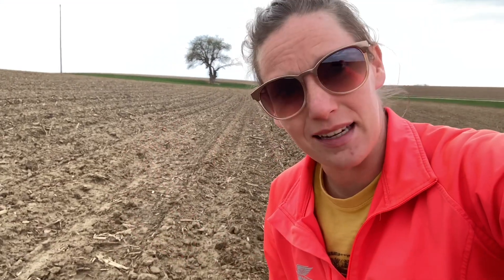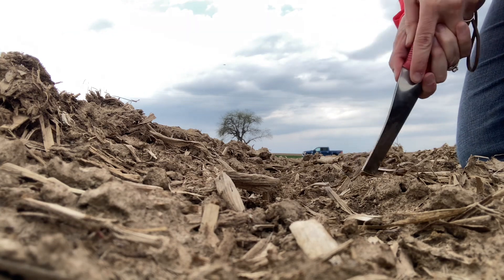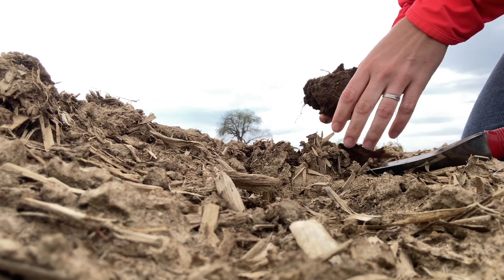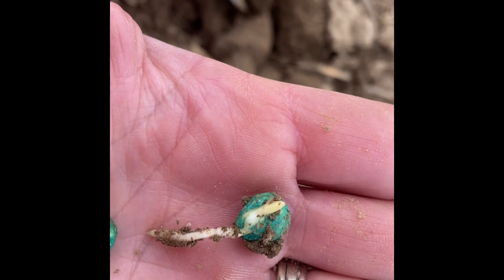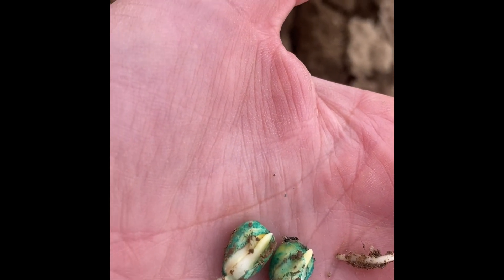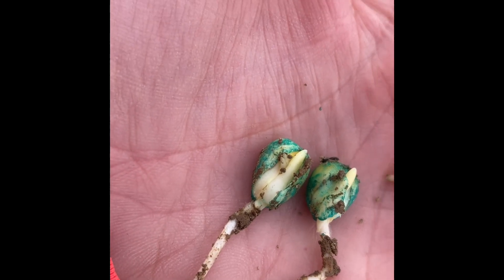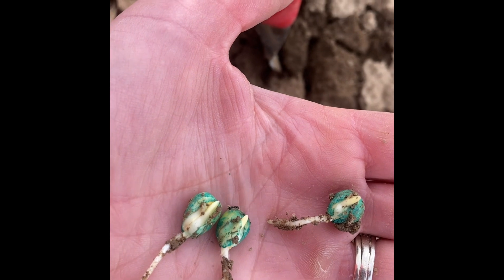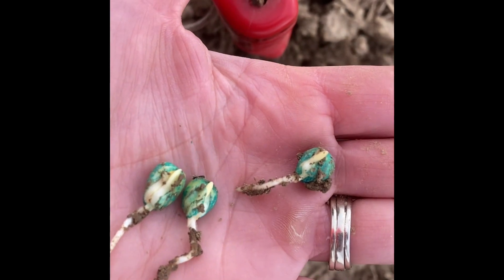Checking our April 11th planted corn Jones county Iowa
We started planting corn early this year with fit, warm soils and a favorable forecast…. So how’s that working out for us….?